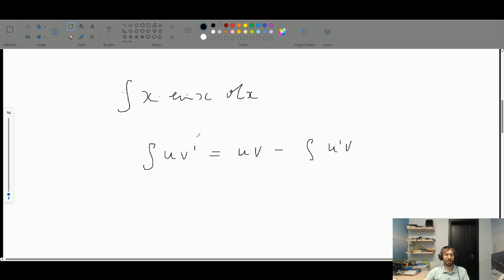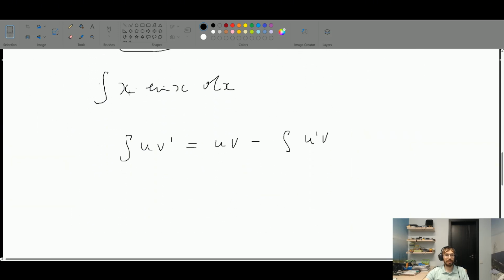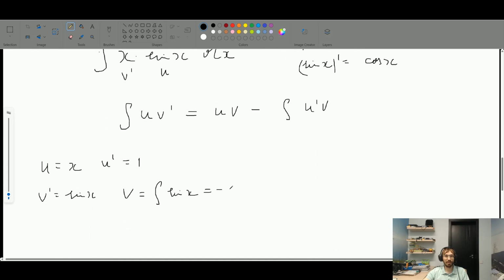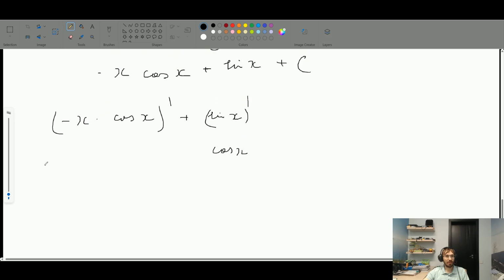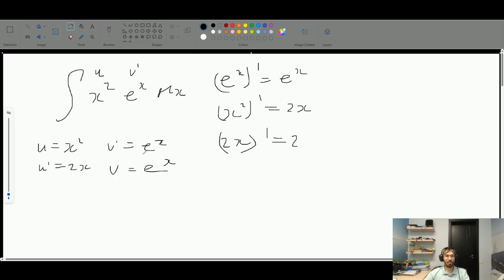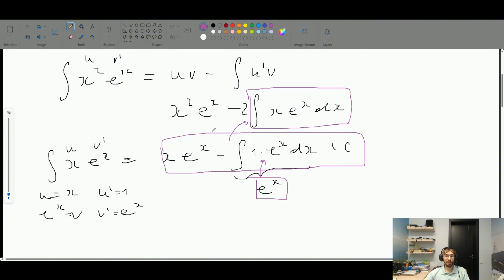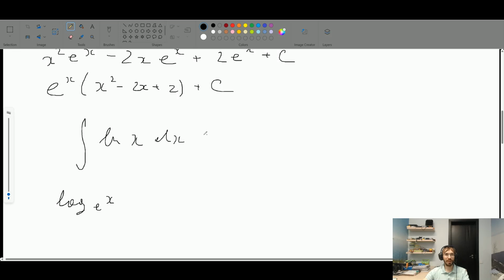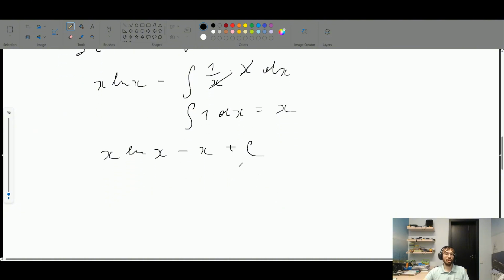A-Level and IB Maths Lecture 4 Integration by parts with joke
This is Lecture 4 of the course Integration by parts. I go through 3 exercises which involve integrals that can be solved using integration by parts method. xsinx, lnx and x^2e^x

Full 33 Lecture course is available on Udemy with the following

If you have any questions or would like to request private tuition session, you welcome to do via my Facebook

If you would like to help me making new videos or request a personal video on specific topic, please consider donating